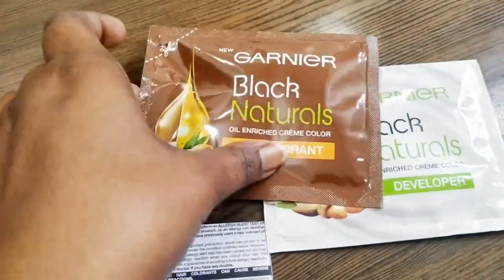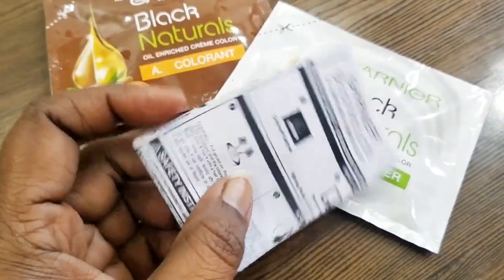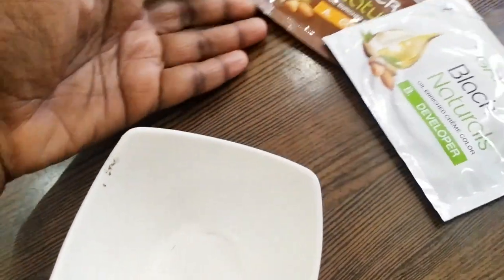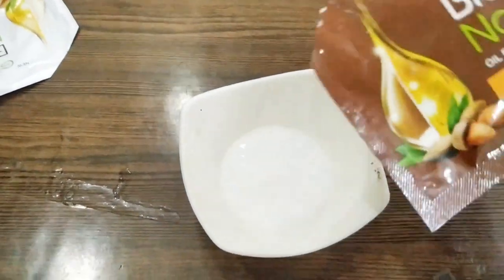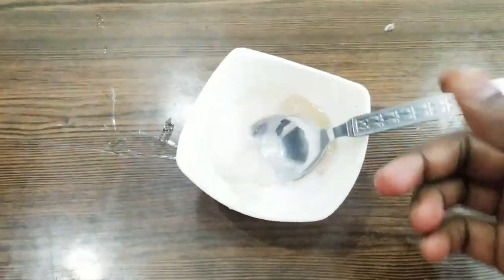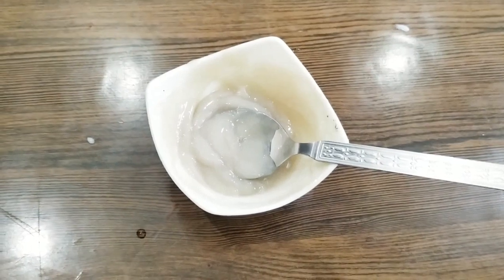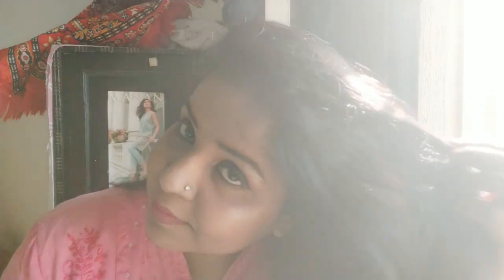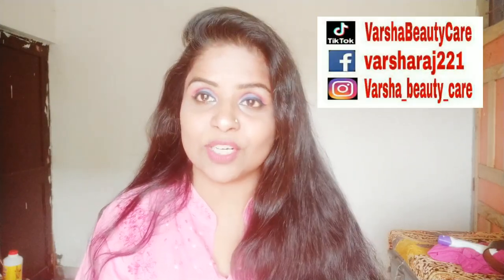Garnier natural brown colour 4.0 rewiew+demo.अब 30₹ में करे कलर घर पर आसानी से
More helpful videos links

Hair wash and dunk, Hair care

SKIN CARE ROUTINE AND FACIAL DIY

HEALTHY TIPS

For Busines related queries pls contact